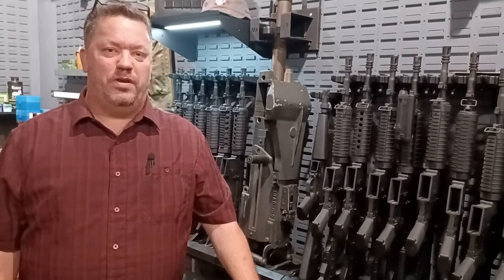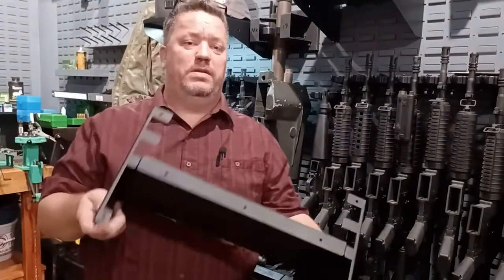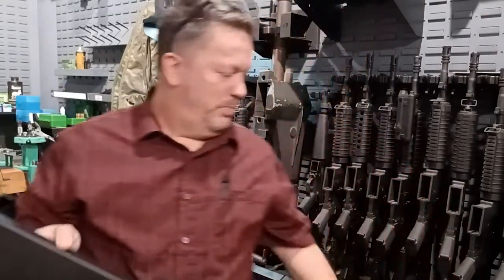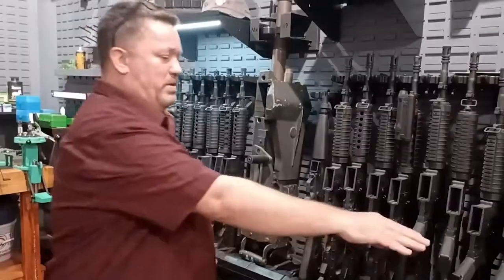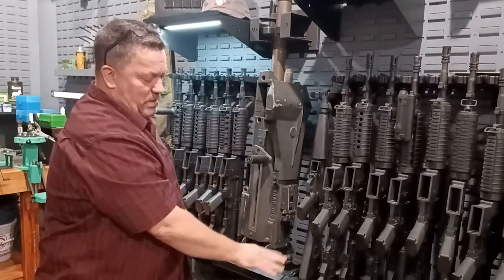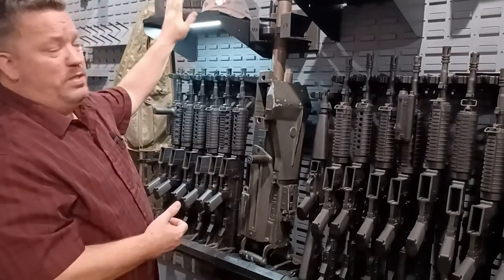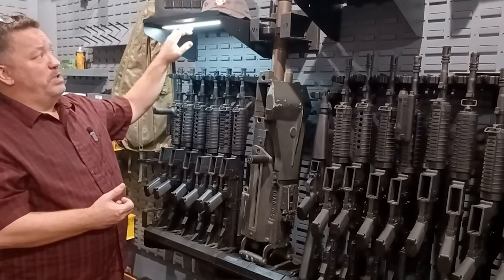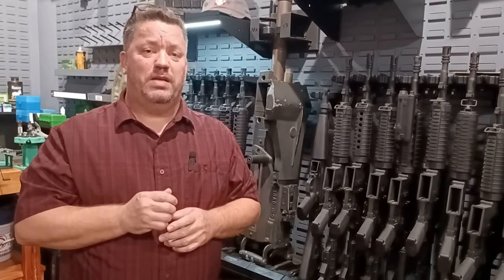SecureIt's Rifle and Gear Shelf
Going over the SecureIt Tactical Rifle and Gear Shelves